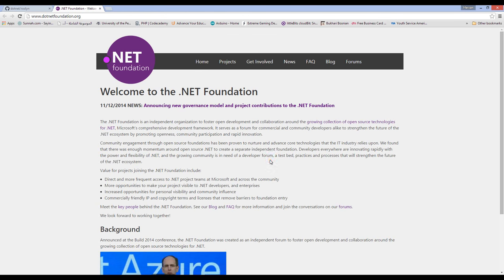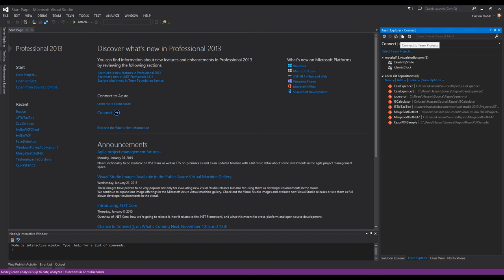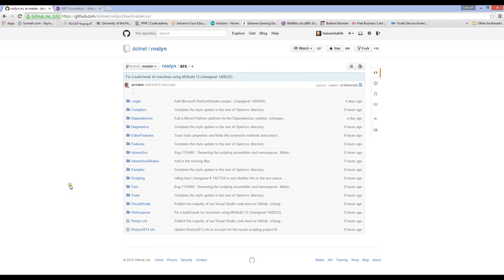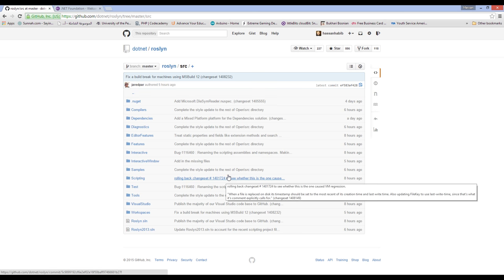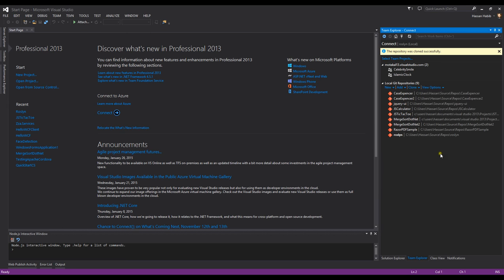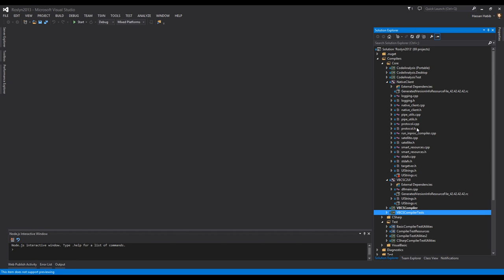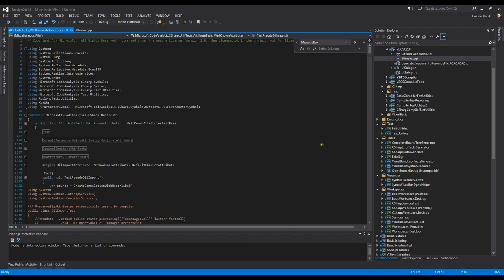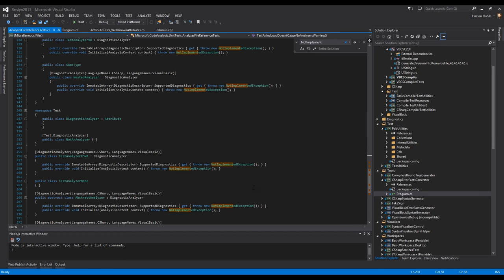.NET Framework Source Code (Roslyn) with Visual Studio 2013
This is a quick video to show how to have access to the .NET Compiler Platform Roslyn using Visual Studio 2013 and Git Hub